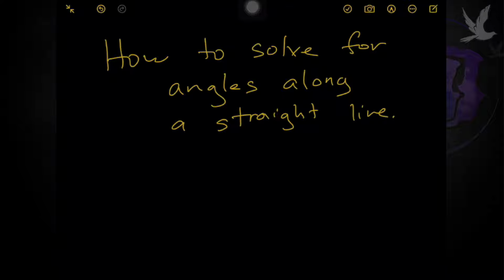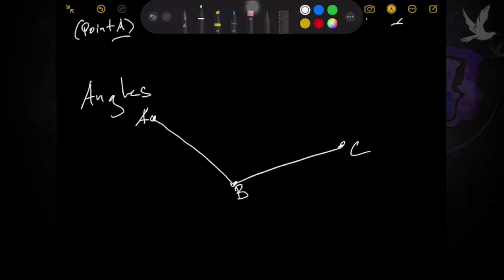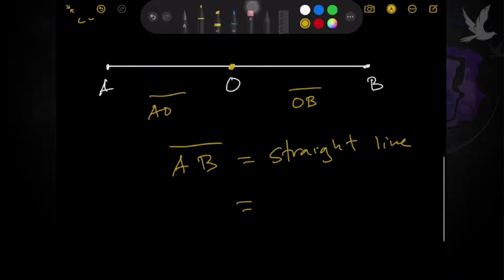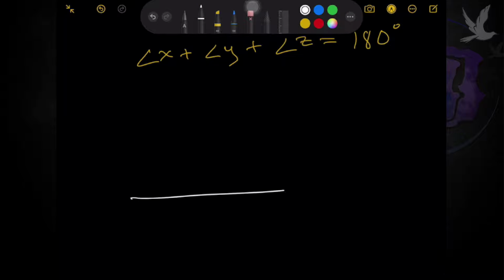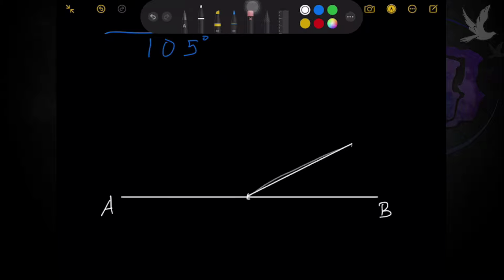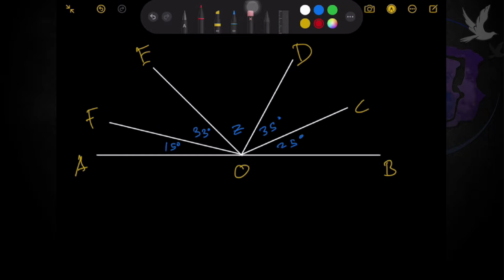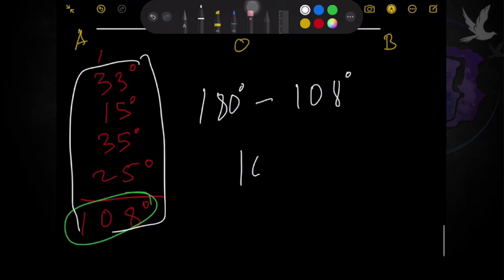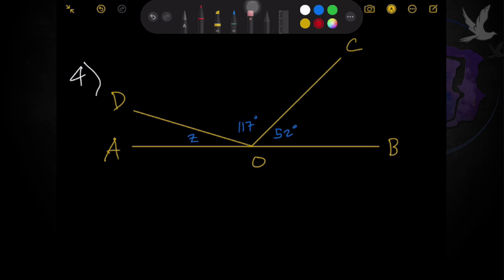Math 5 (W19.2) - Solving Angles Along a Straight Line